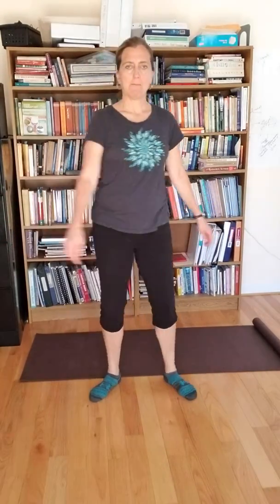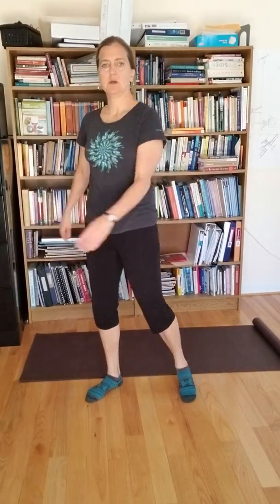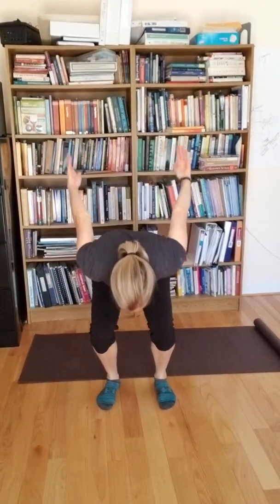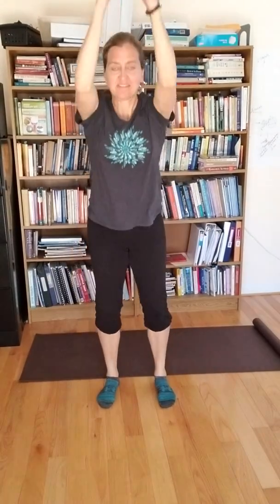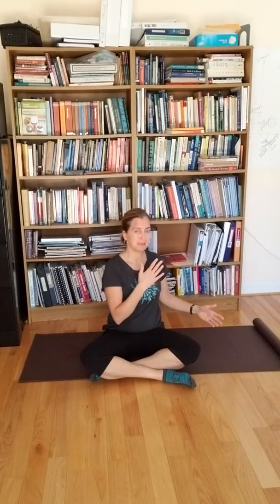Practices from the women's recovery conference at MAHEC